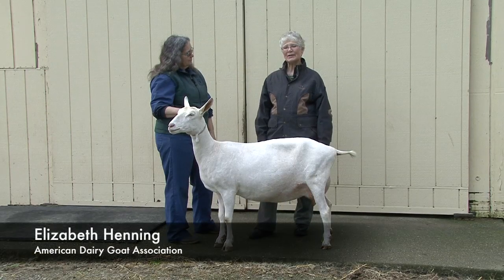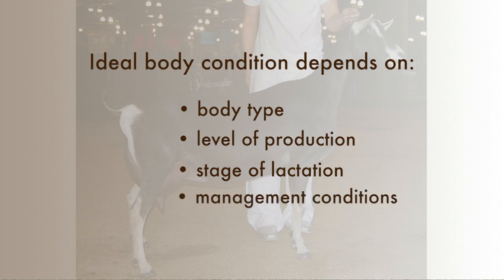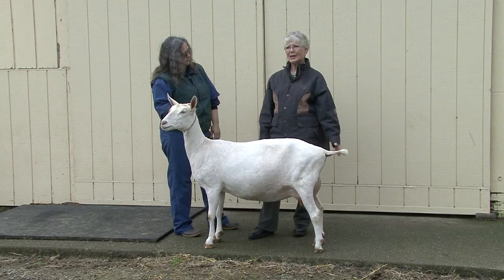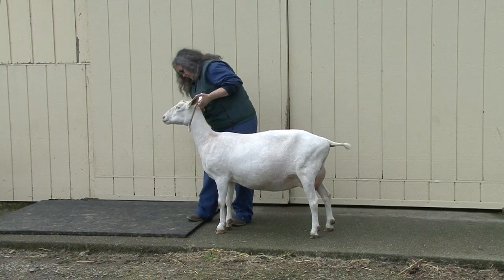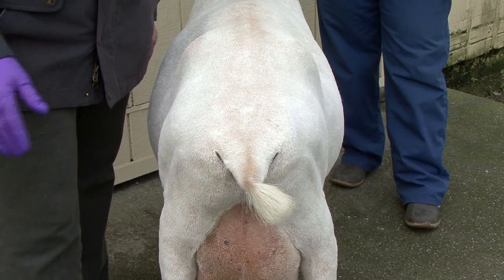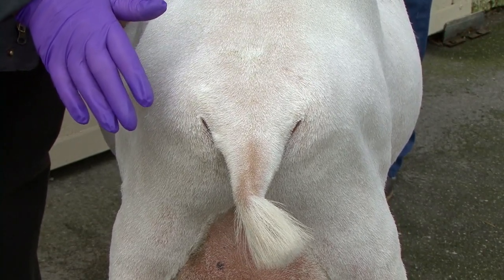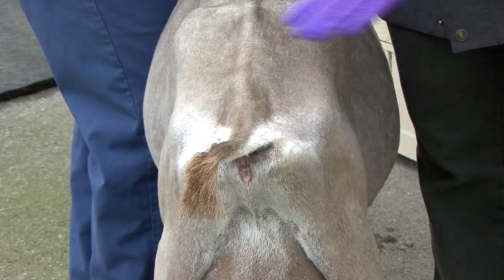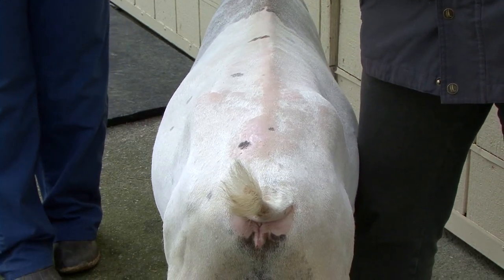Dairy Goat Body Condition Scoring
Elizabeth Henning, appraiser from the American Dairy Goat Association, explains the Dairy Goat Body Condition Scoring system.